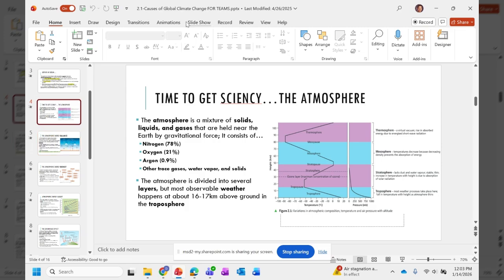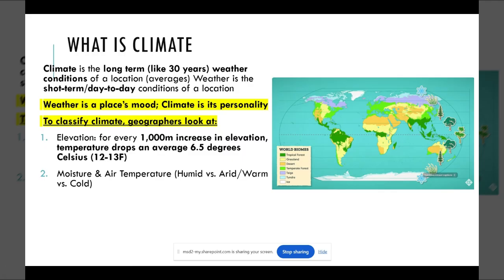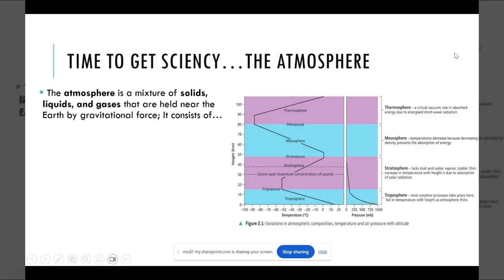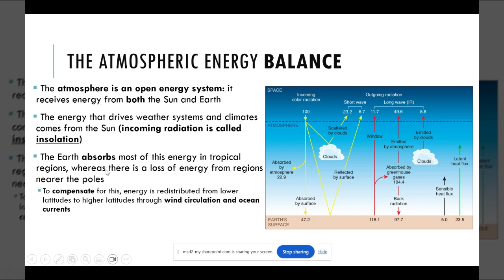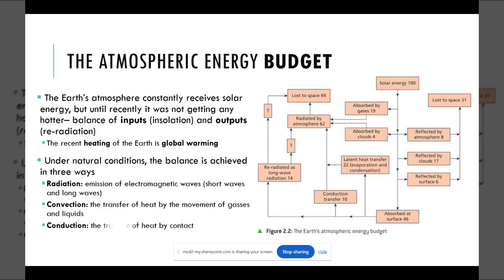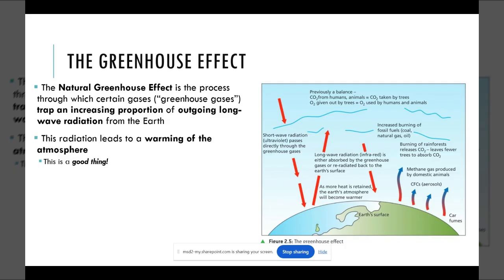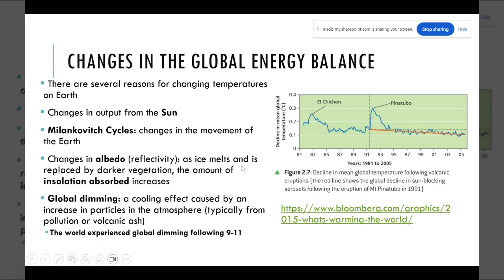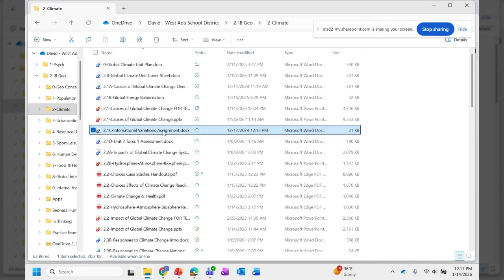IB Geo Unit 2 Topic 1 Causes of Global Climate Change Review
Review of Global Change Unit 2 Topic 1: Causes of Global Climate Change